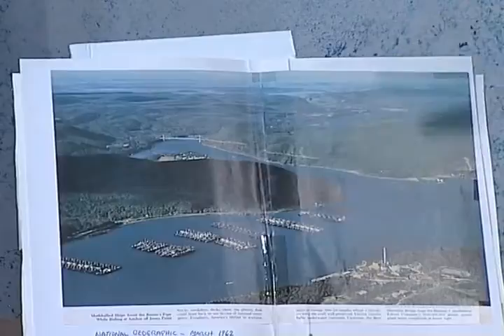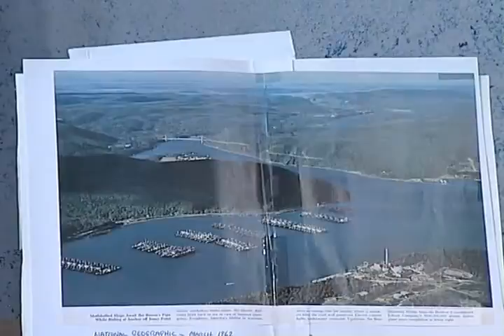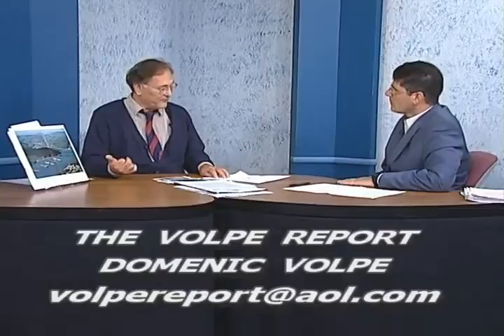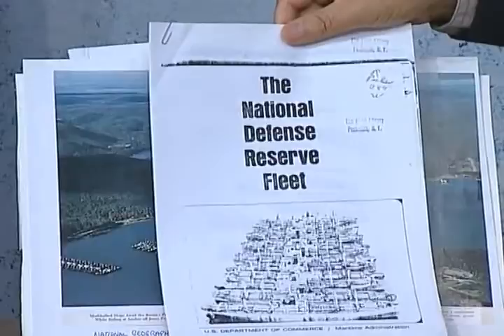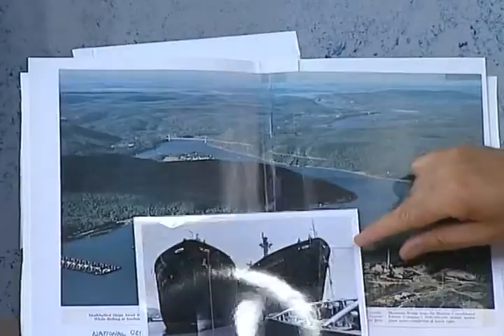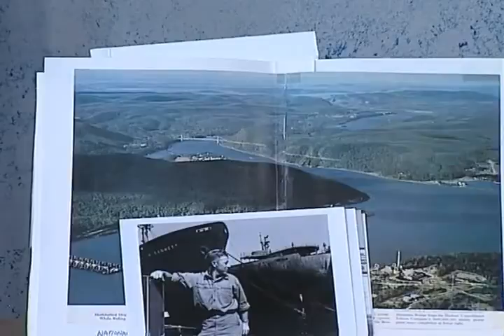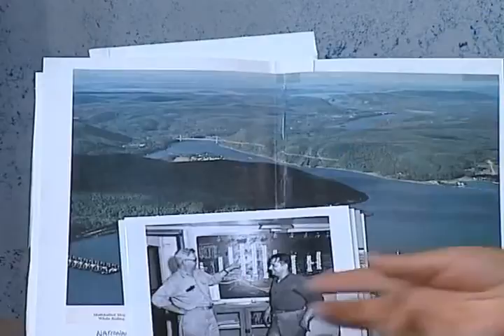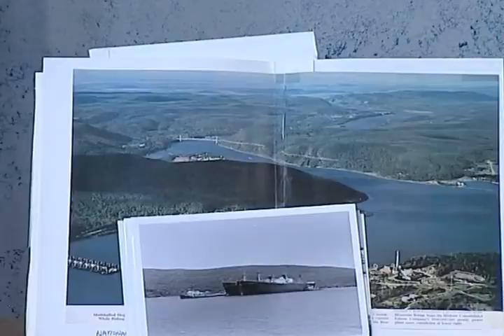John Curran #2-2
Domenic Volpe Interviews John Curran